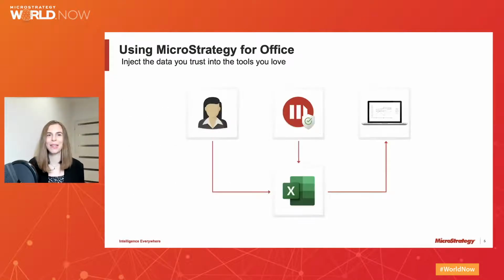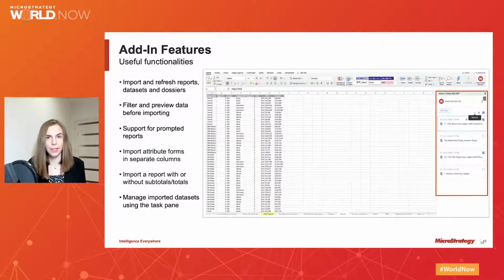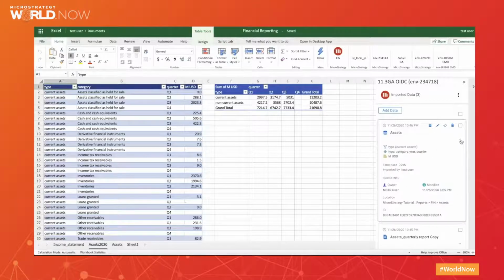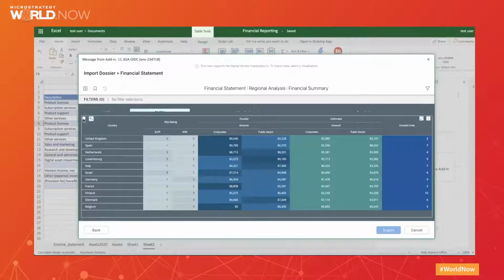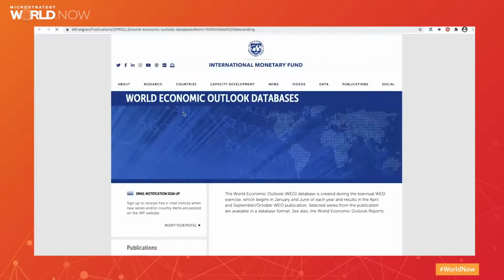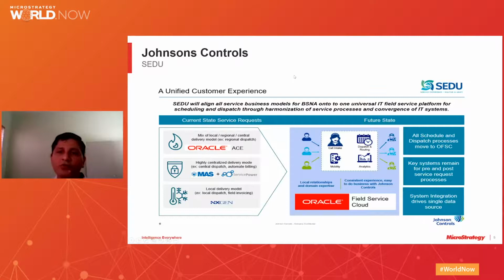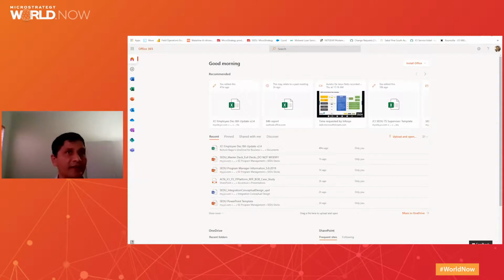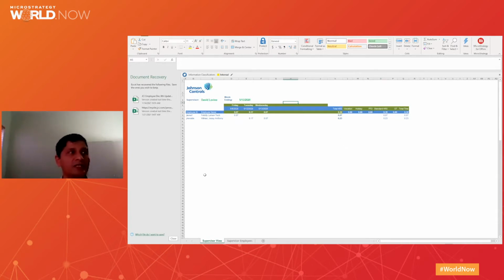MicroStrategy for Excel Users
See how MicroStrategy for Office 2021 empowers your business users on Excel with information they can trust.

In this session from MicroStrategy World 2021, our experts
00:00 Introduce how you can easily import trusted data for analysis in Excel with the MicroStrategy for Office add-in
05:07 Walk through the new add-in features which were released in MicroStrategy 2021
09:15 Demonstrate how to use the add-in for data import and refresh
19:37 Share how the add-in empowers MicroStrategy's finance team to analyze trusted data in Excel
23:40 Show how the add-in's ease-of-use and security streamline Excel timesheet workflows at Johnson Controls

Speaker:
- Julia Sroka, Former Product Manager, MicroStrategy
- Richard Lee, Director, Accounting, MicroStrategy
- Kishore Begur, Senior IT Solutions Delivery Leader, Global Analytics, Johnson Controls